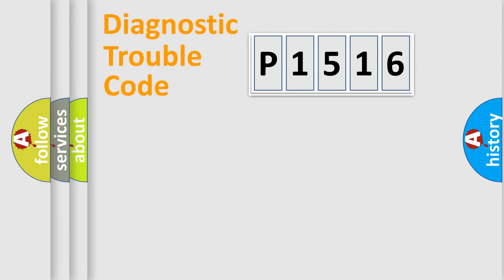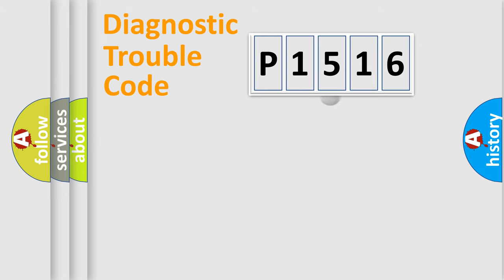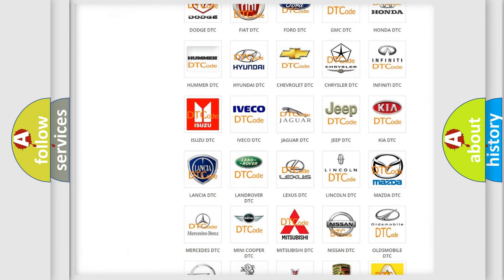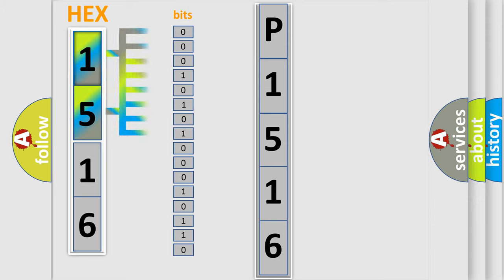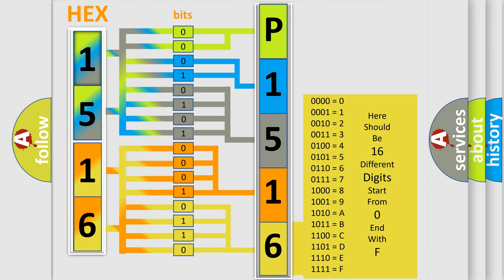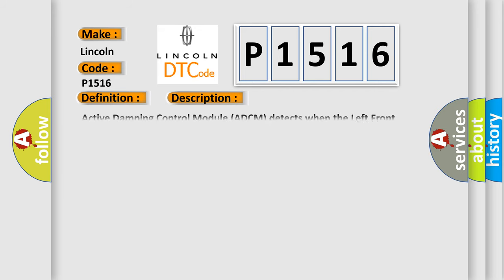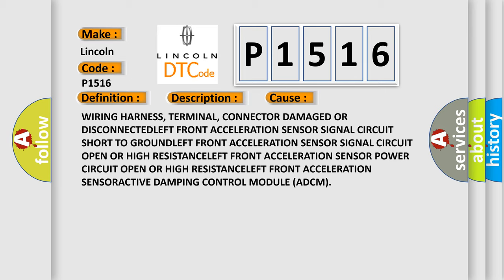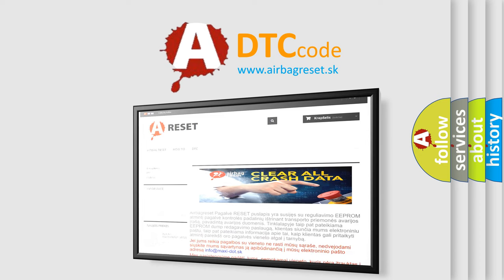DTC Lincoln P1516 Short Explanation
Contents:
0:21 Basic DTC analysis according to OBD2 protocol standard.
1:48 Insight into programming
2:58 A diagnostically understandable description of the Diagnostic Trouble Code
3:05 Basic error definition

Make
Lincoln
Code
P1516
Definition
Left Front Acceleration Sensor - Circuit Short To Ground
Description
Active Damping Control Module ADCM detects when the Left Front Acceleration Sensor Signal circuit is shorted to ground
Cause
WIRING HARNESS, TERMINAL, CONNECTOR DAMAGED OR DISCONNECTEDLEFT FRONT ACCELERATION SENSOR SIGNAL CIRCUIT SHORT TO GROUNDLEFT FRONT ACCELERATION SENSOR SIGNAL CIRCUIT OPEN OR HIGH RESISTANCELEFT FRONT ACCELERATION SENSOR POWER CIRCUIT OPEN OR HIGH RESISTANCELEFT FRONT ACCELERATION SENSORACTIVE DAMPING CONTROL MODULE ADCM